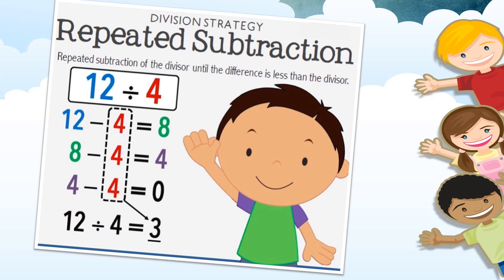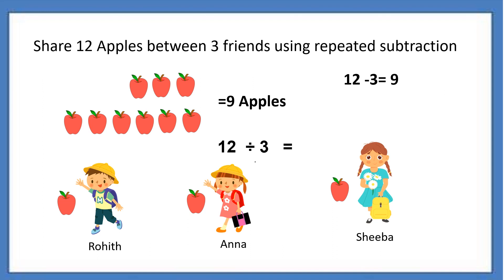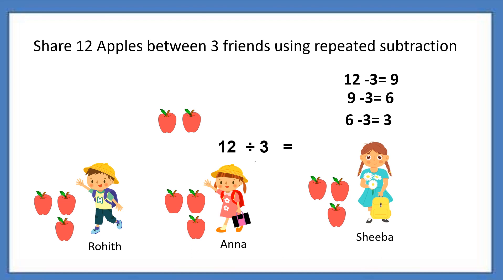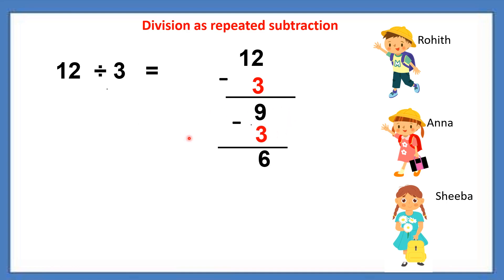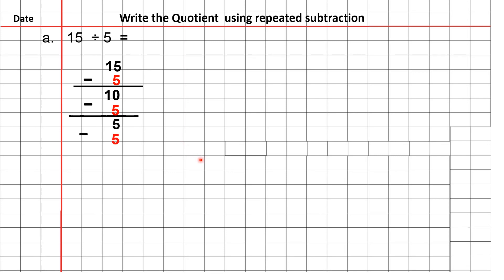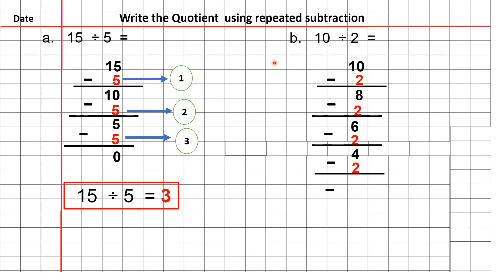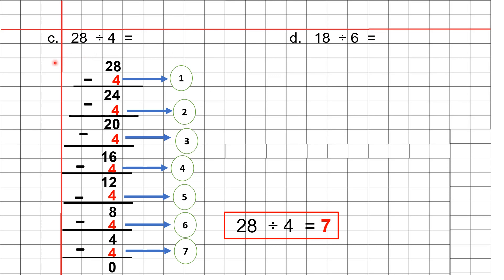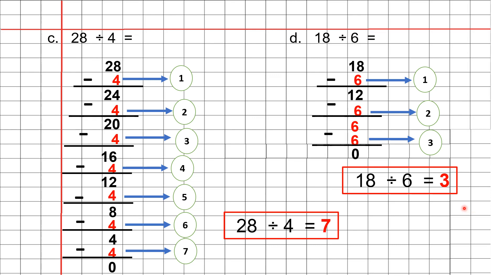Division as Repeated Subtraction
Dear viewers,
In this video you will learn about division as repeated subtraction .